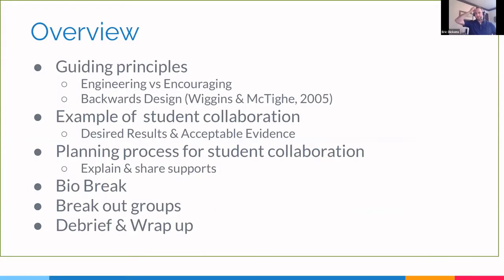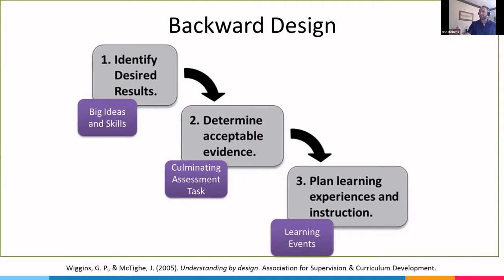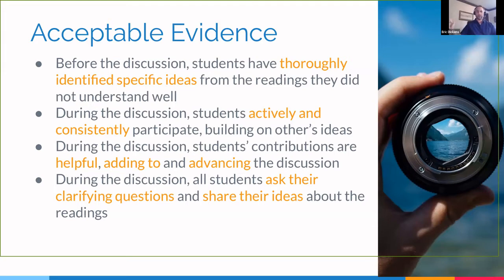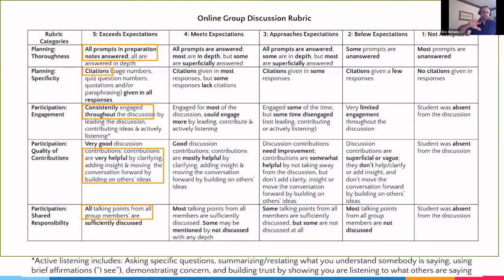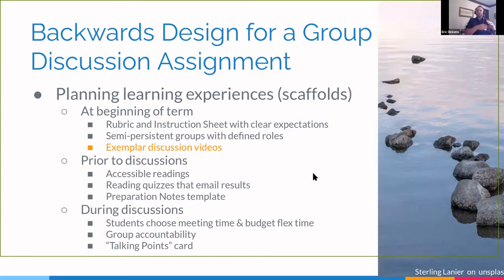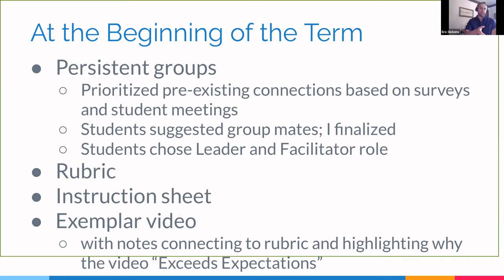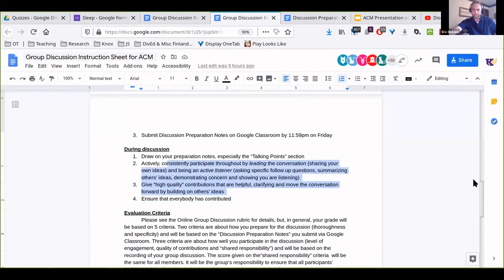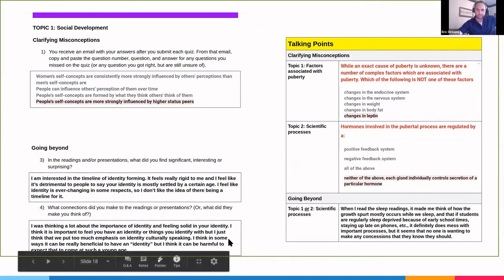Engineering Student Collaboration and Group Work | ACM Online Course Design & Pedagogies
Following the abrupt shift to remote learning last spring, the ACM developed a summer workshop to enhance online course design and pedagogy. The eight-week series, recorded June-August 2020, has been made available for streaming to all liberal arts educators.